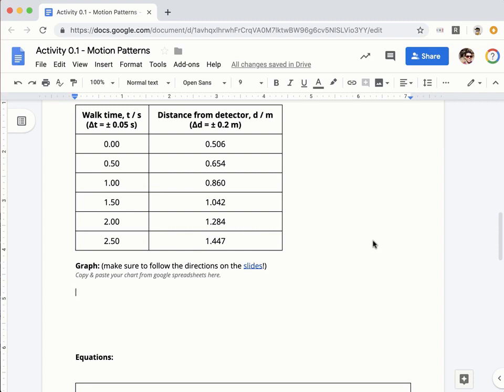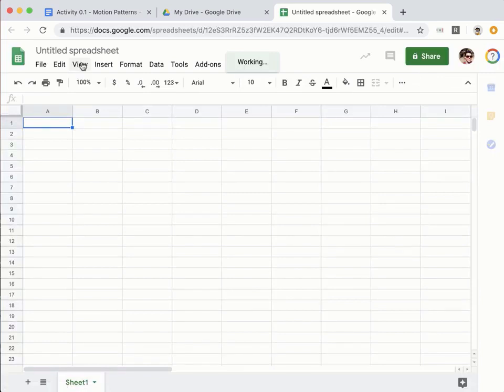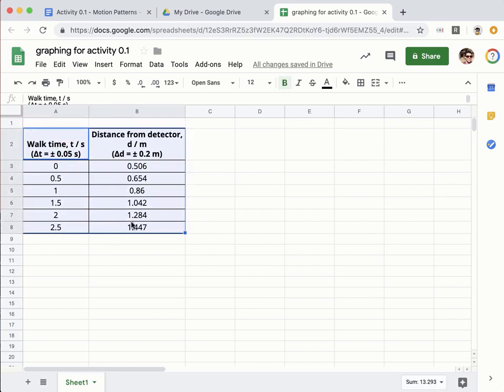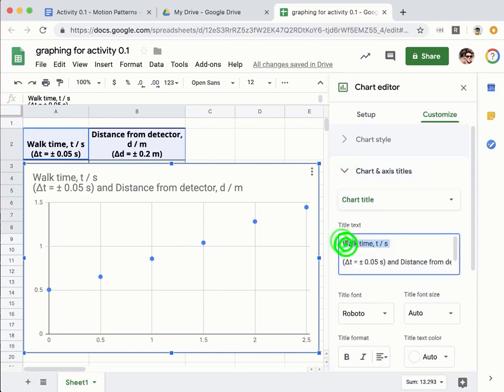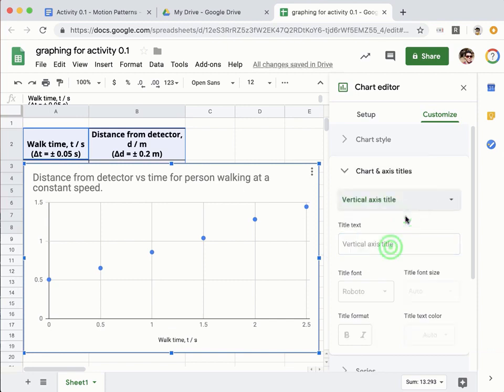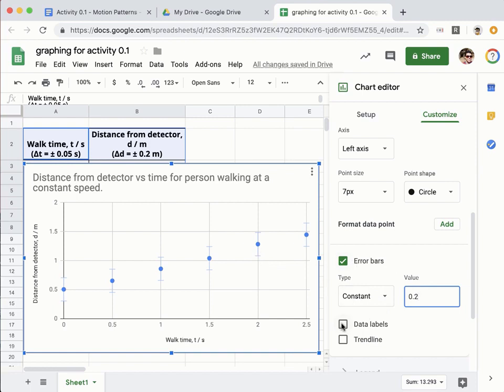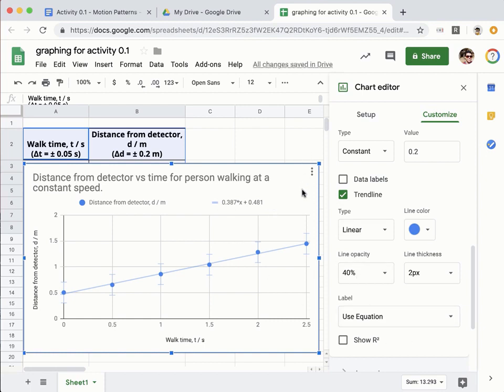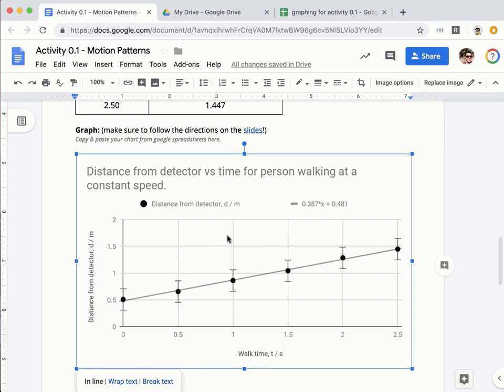Graphing on Google Sheets (Fall 2019 with update)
How to graph on google sheets for our physics class

Table of Contents:

01:21 - Graphing Instructions